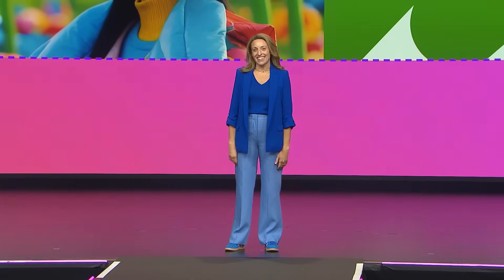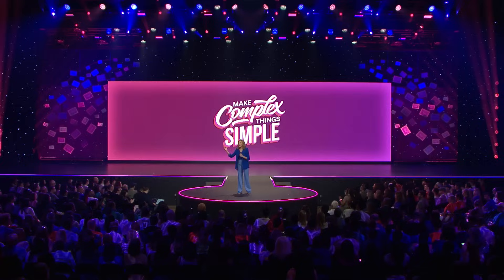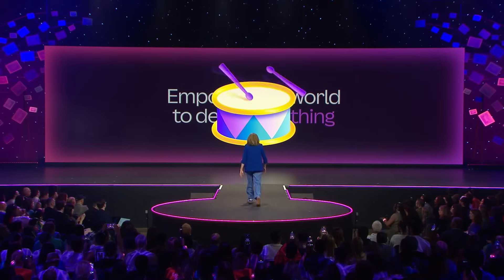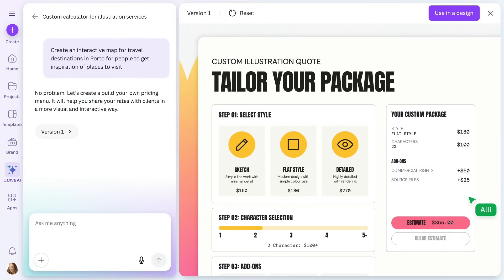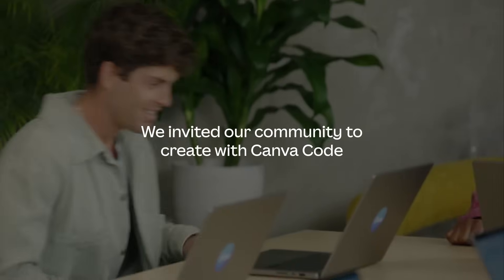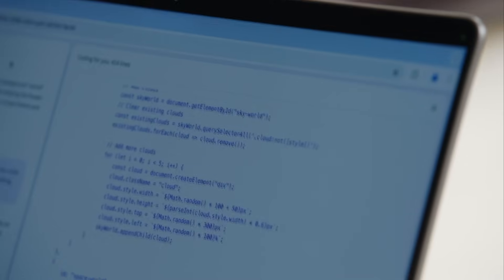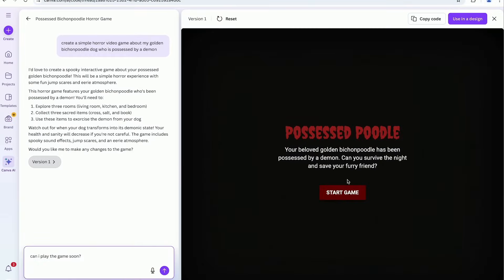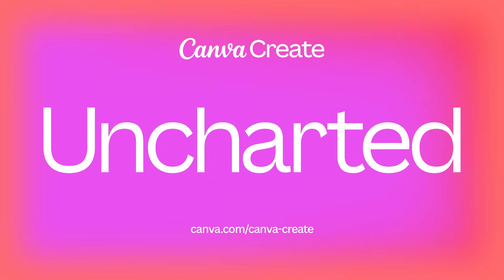Canva Create 2025: Introducing Canva Code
Canva Code enables anyone to build coded experiences instantly. Just describe what you need, and Canva Code will generate functional, ready-to-use creations in seconds. It makes building fast, fun, and complex-free.

You can learn more about all the features announced at Canva Create